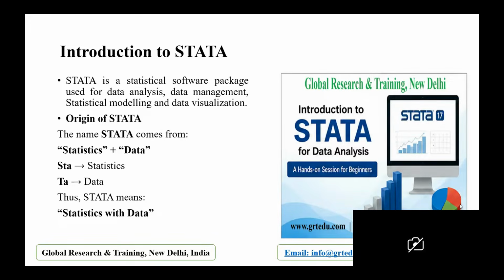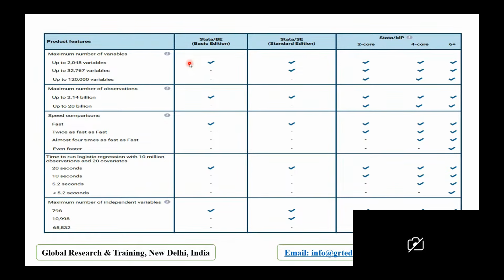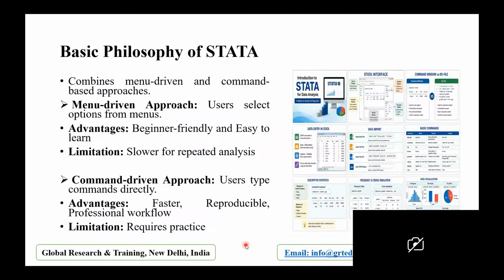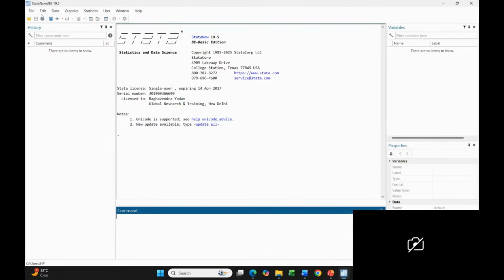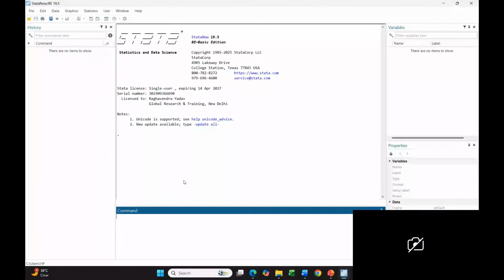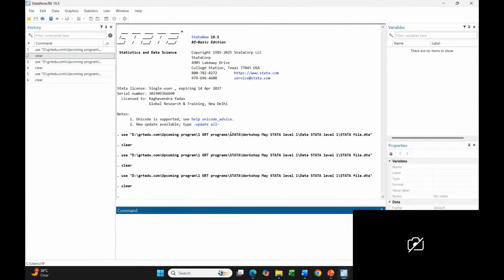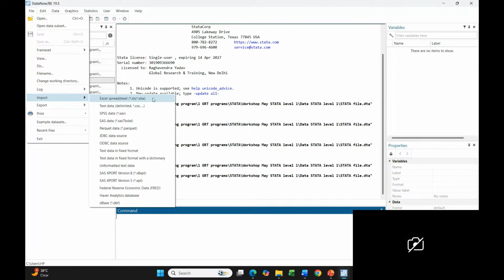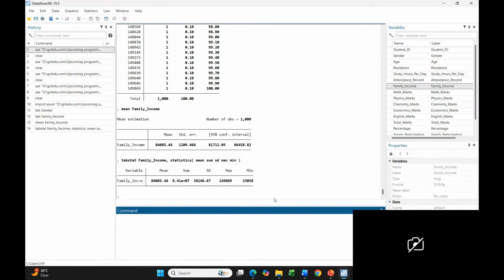Introduction to STATA -1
STATA is one of the most powerful statistical software packages widely used in economics, social sciences, public policy, health research, and data analytics. This session is designed for beginners, students, researchers, academicians, and professionals who want to start their journey with STATA and build a strong foundation for data analysis.